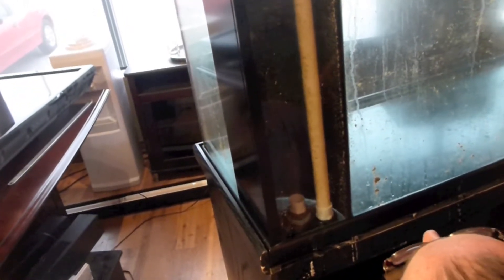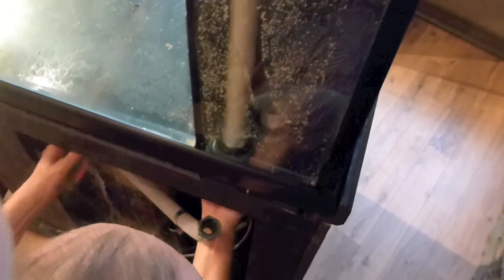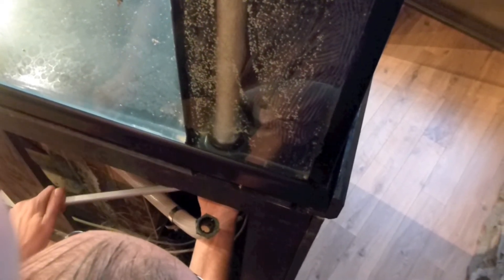# 1598 Moving Tony Two Tanks a Year After Part Thirteen Carls Aquarium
As the video series before this shows, we finally got paid for moving these tanks last year, now we are moving them again. We also got paid in full upfront before we would even show up, Tony was not happy about that, he was worried that maybe we would just take the money and run, I of coarse had no problem telling him that we probably would, he needed to suffer. The move ended up costing $30 more dollars than what I had got upfront, Tony wanted to call it even, I said Tony, you will never get a deal or a discount  ever and made him pay the $30.